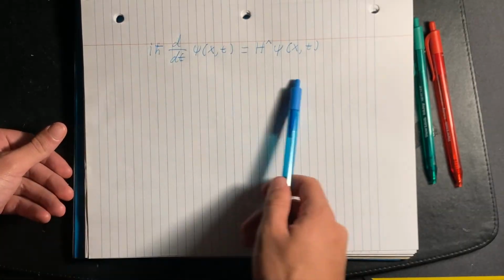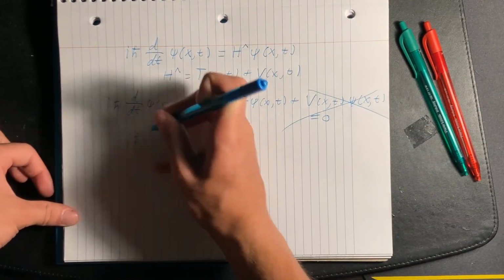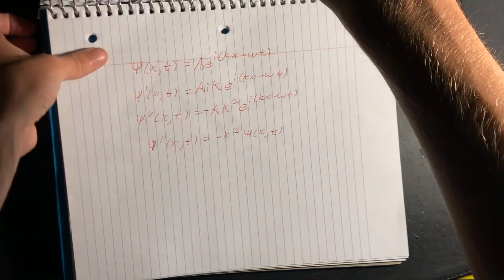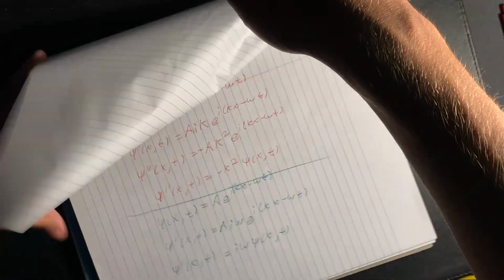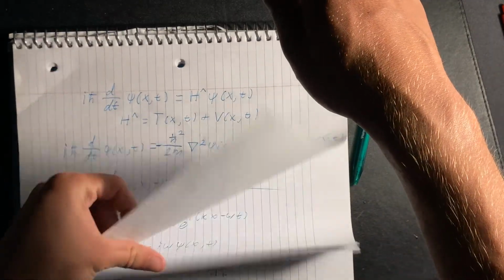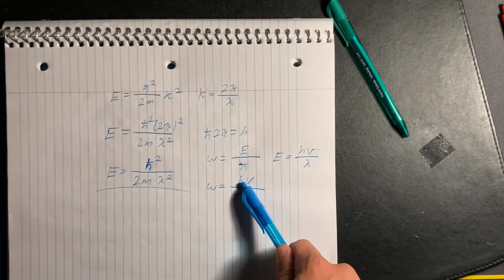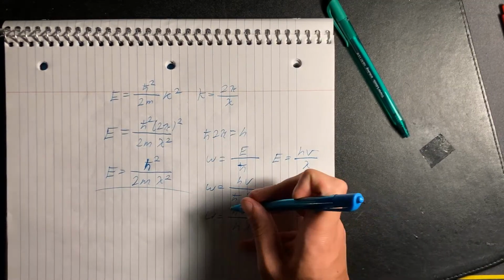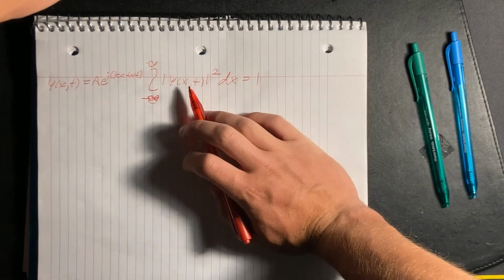Schrödinger fun bc I was bored